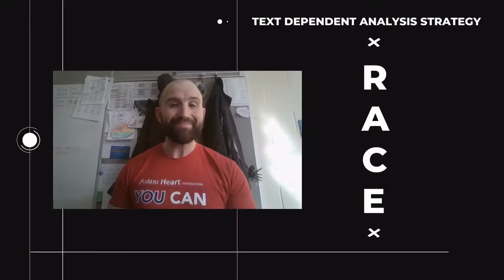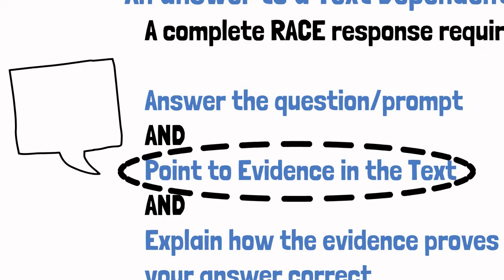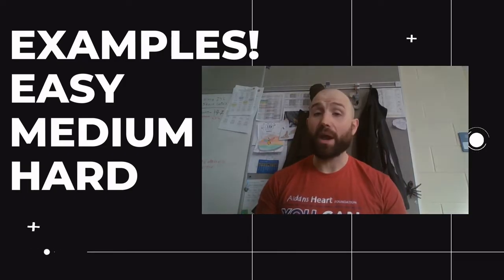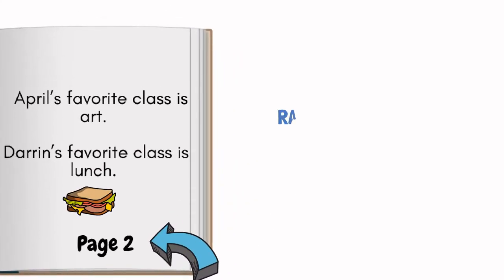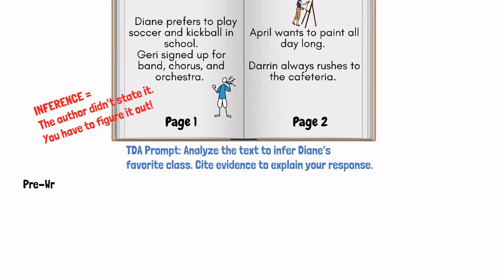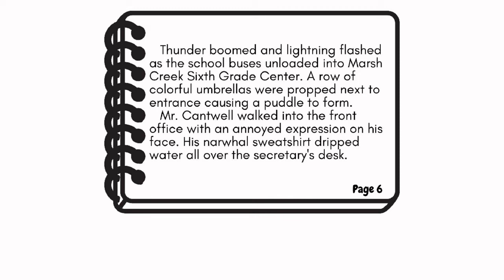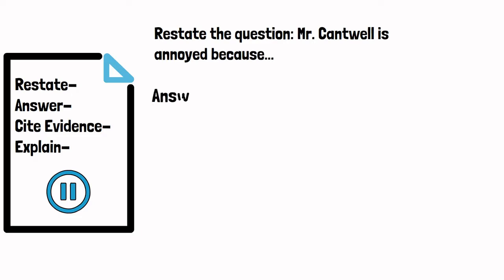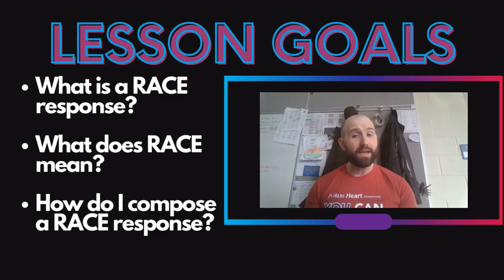RACE Lesson - TDA Strategy - Restate, Answer, Cite Evidence, Explain